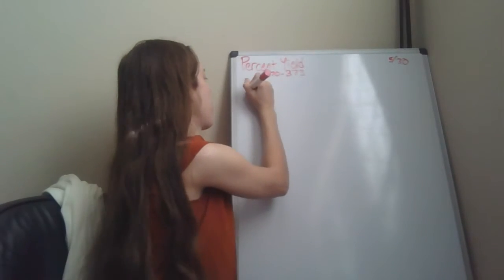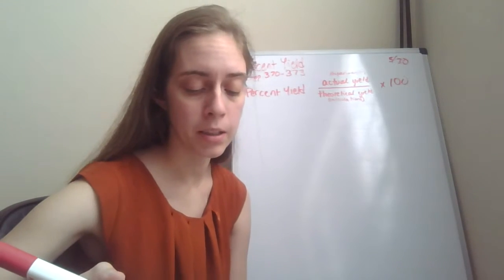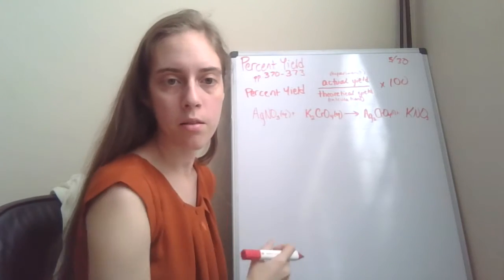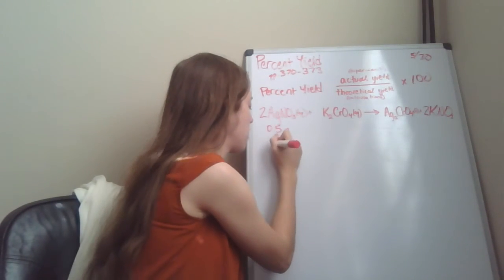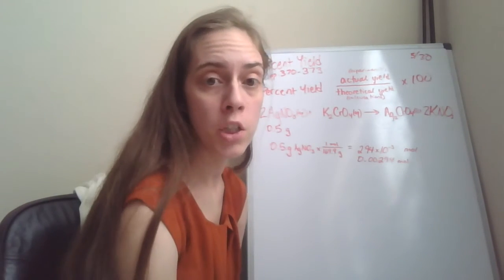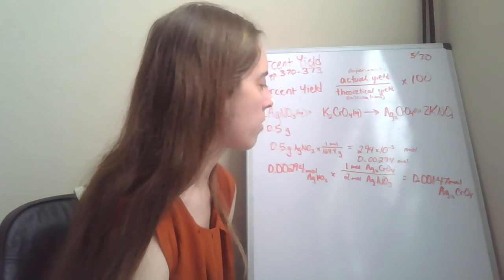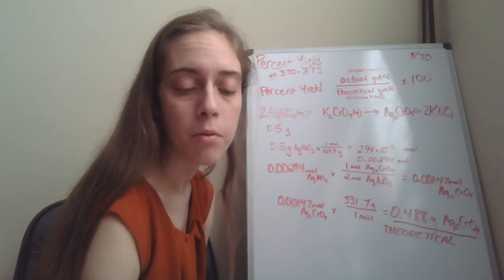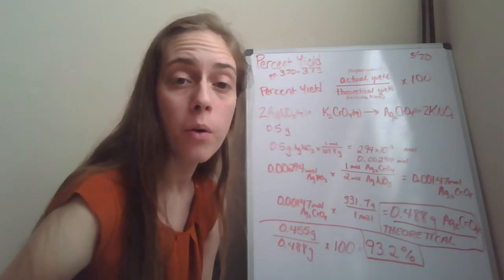Percent Yield 3/30